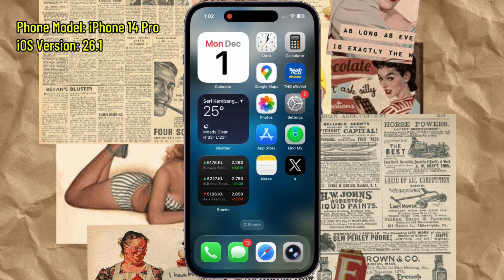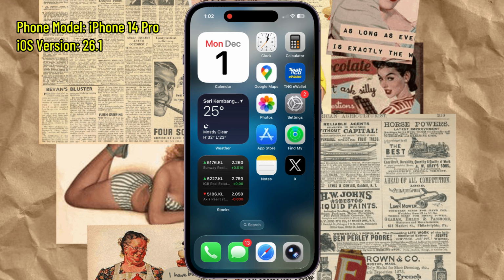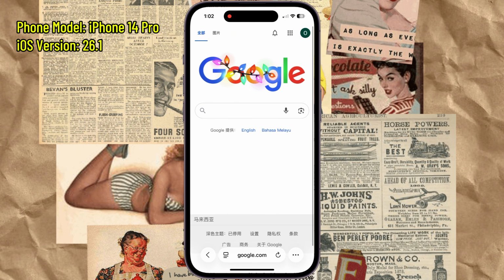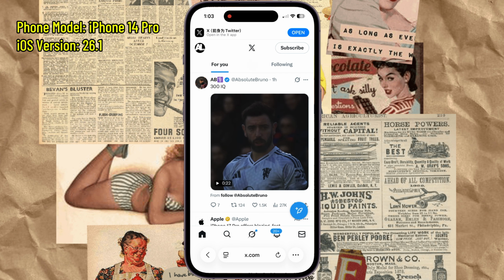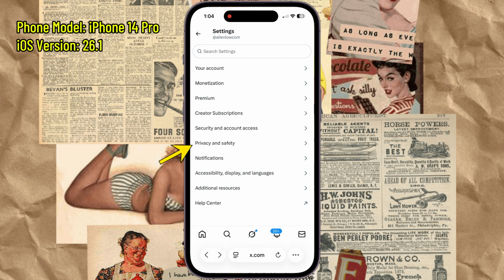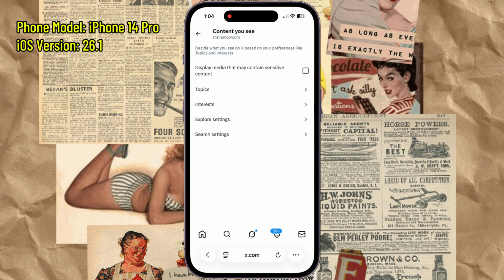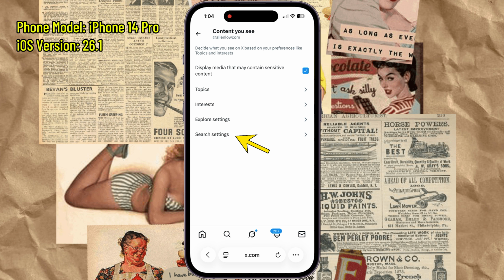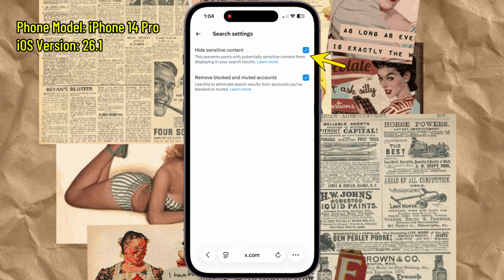How to see sensitive content on X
Learn how to enable sensitive content on X (formerly Twitter) using the web version. This step-by-step tutorial shows you how to turn on “Display media that may contain sensitive content,” adjust your search settings, and sync the changes to the X app. Perfect for users who can’t find the sensitive content option inside the mobile app.